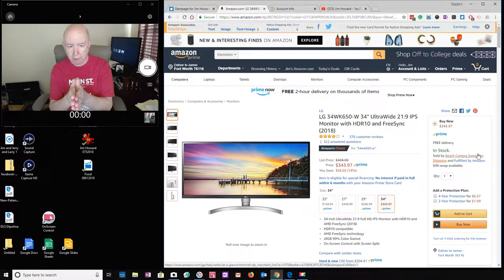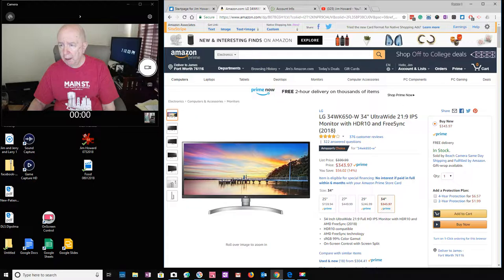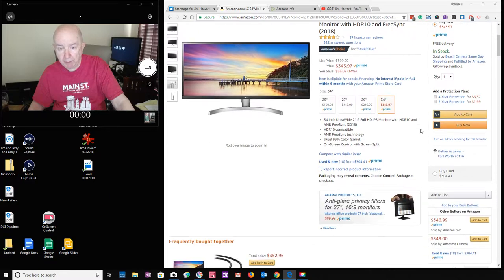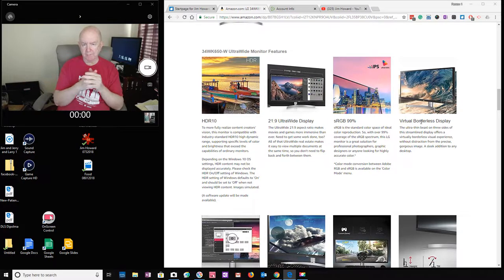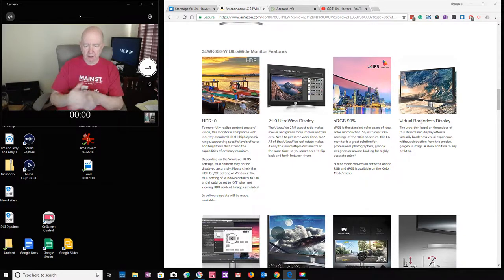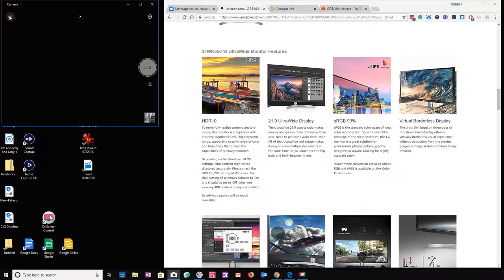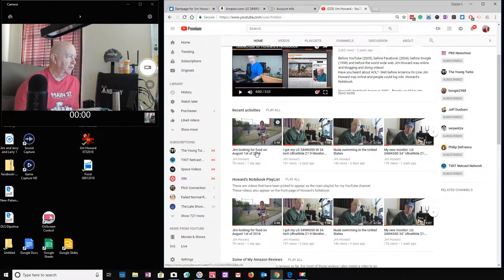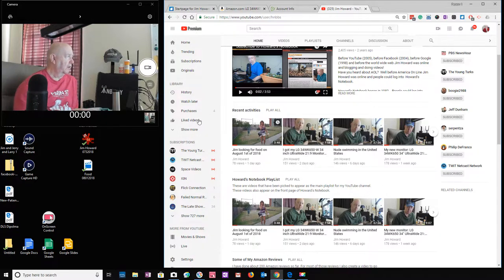ShowMe Video - Health, Good Movie, New Monitor and more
An update on my health.  A recommendation on a movie.

Be gun smart and think.  Little talk about my new monitor.